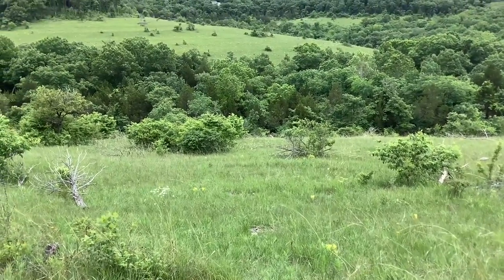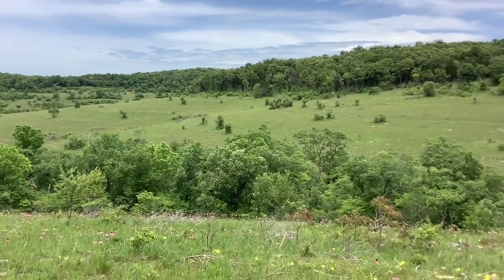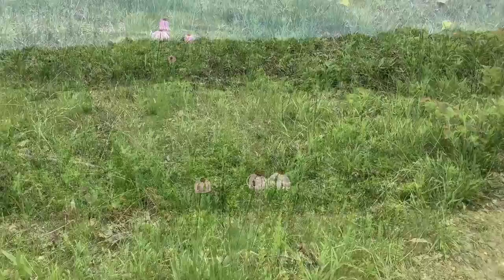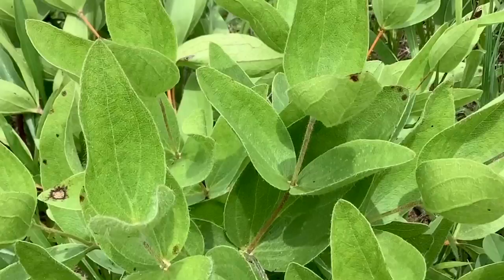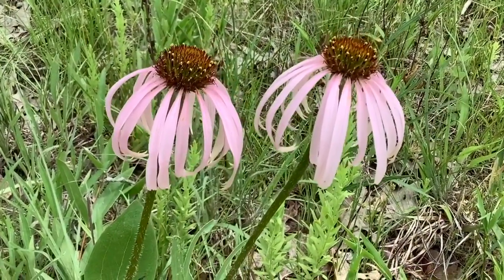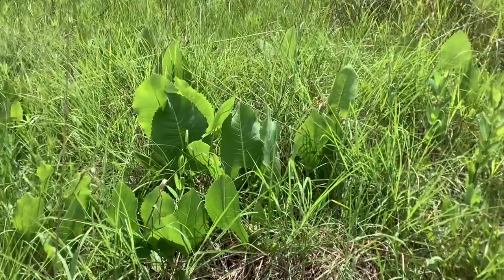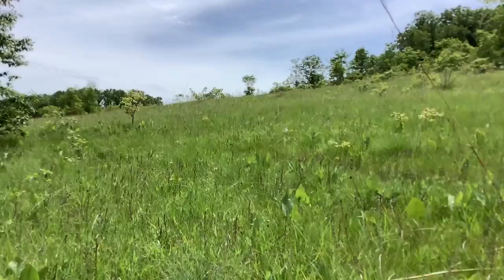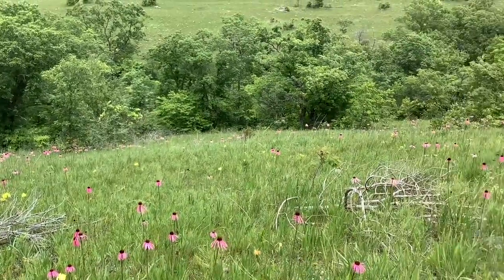Glade Plant Pubescence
Why would some plants evolve to have hairs? What does this adaptation provide for the plant?